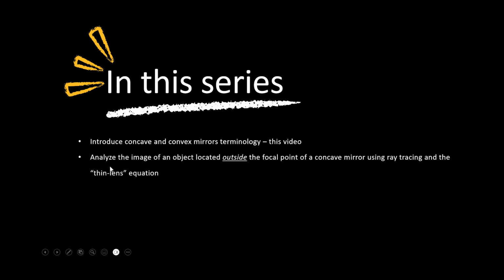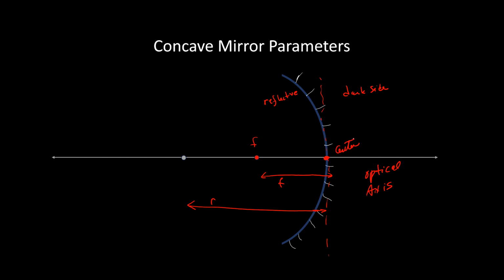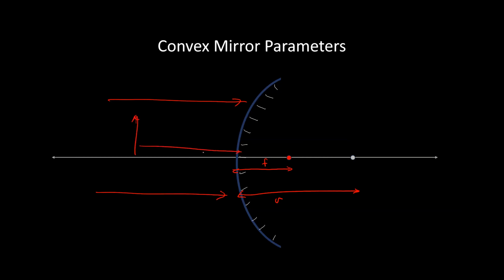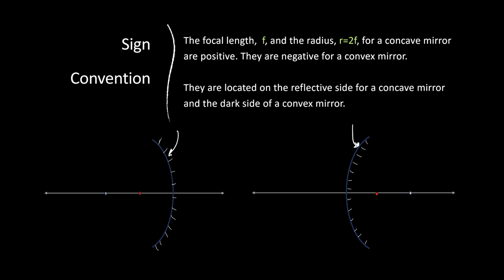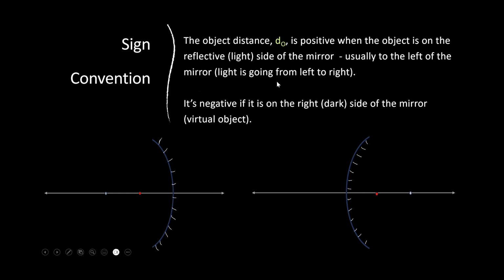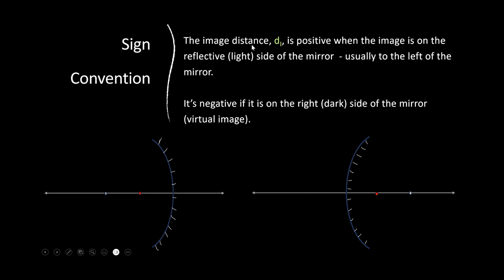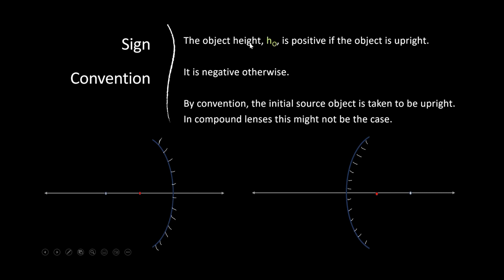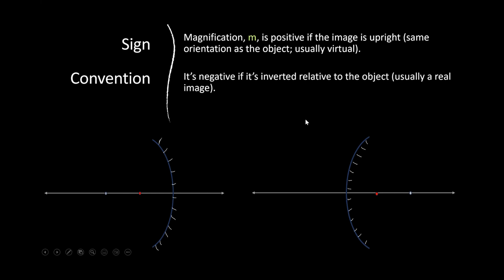Concave Mirror. Introduction.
Welcome to our series on Concave Mirrors! In this video we will provide an introduction to concave mirror concepts and terminology.

This series is composed of three lessons, two sets of exercises, and one virtual lab.

00:10 Introduction
01:02 Concave Mirror Parameters
03:44 Thin Lens Equation and Magnification
04:42 Sign Convention